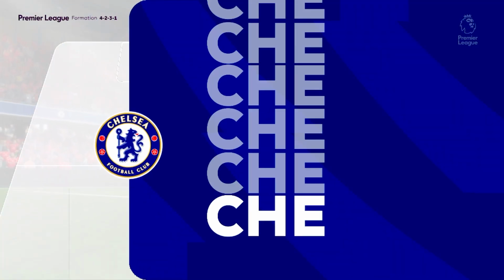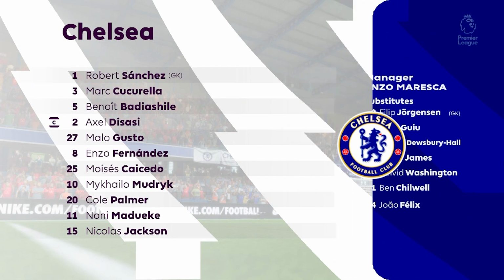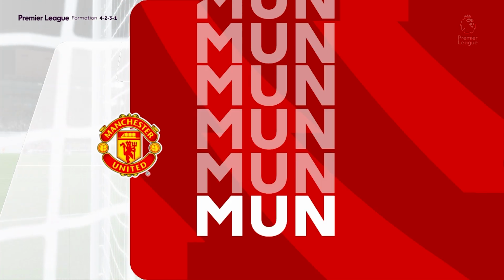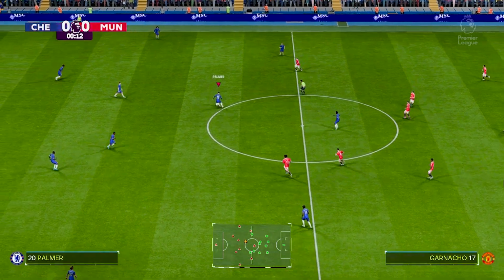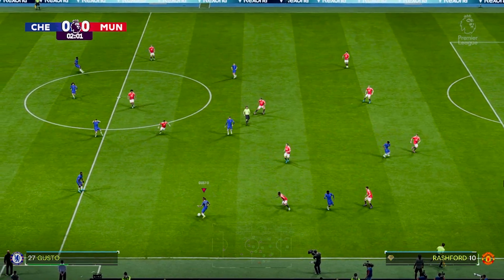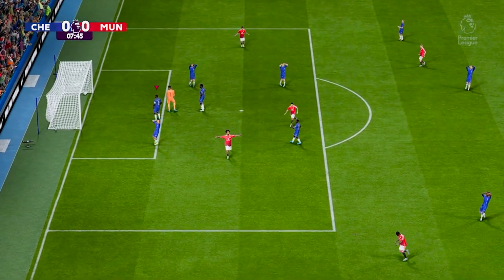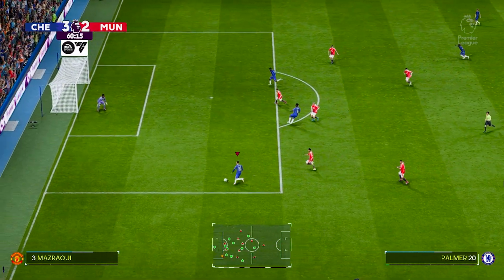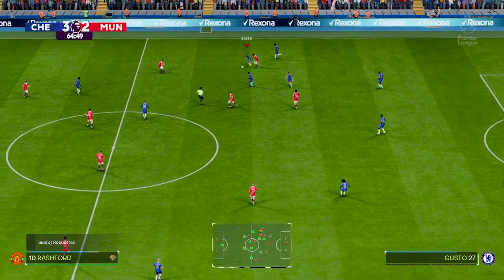Chelsea F.C. Vs Man United F.C. - Ft. Palmer vs Garnacho - Premier League 24/25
00:00 - intro
00:27 - Start
If you enjoy the video hit like button and share according to your thoughts.